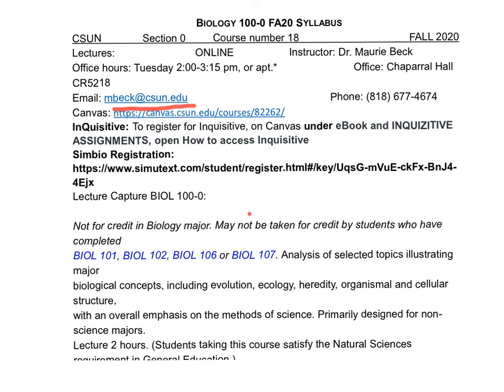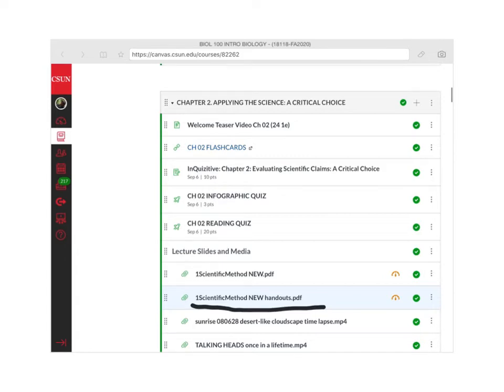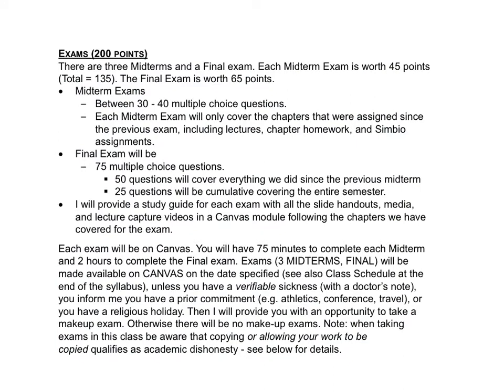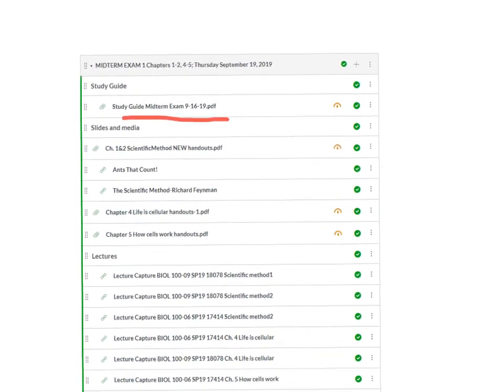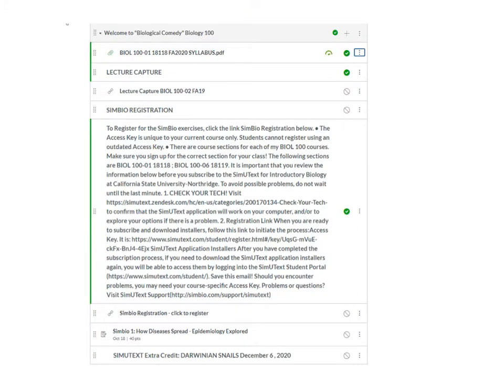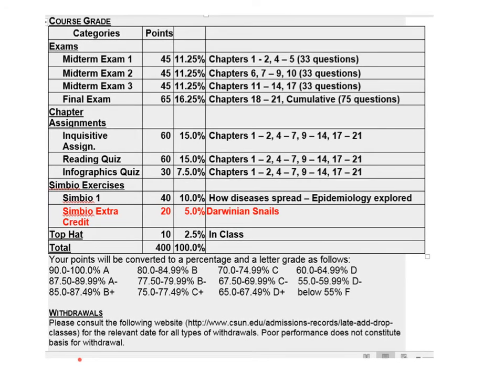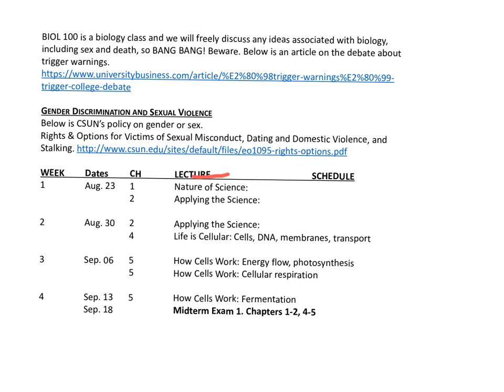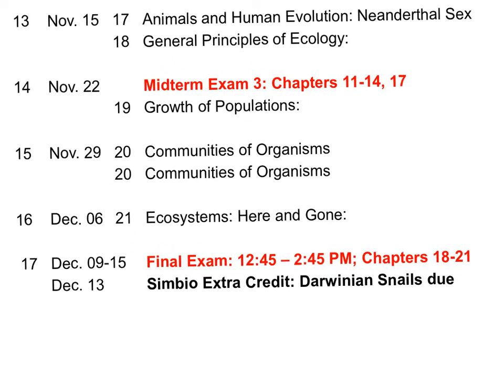Biol 100 FA20 Syllabus